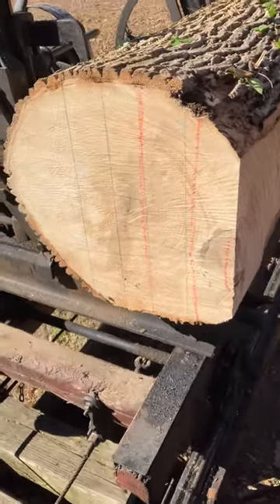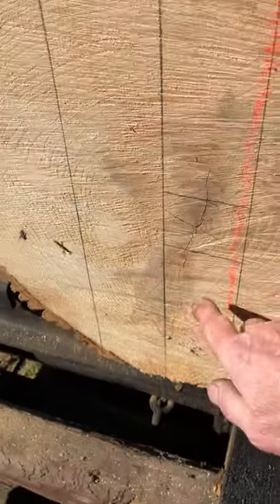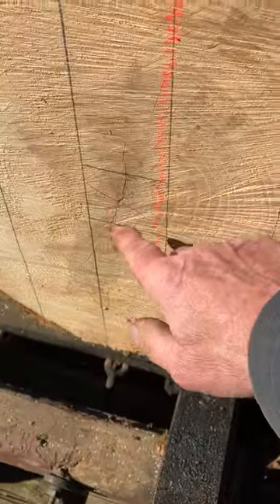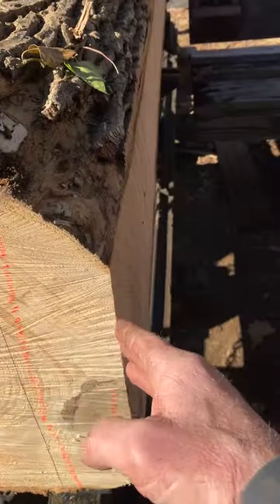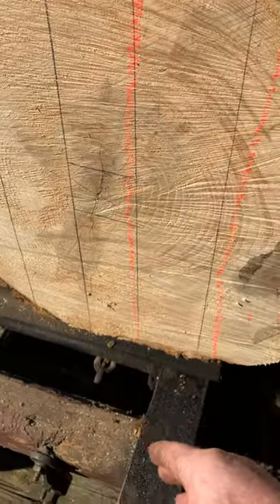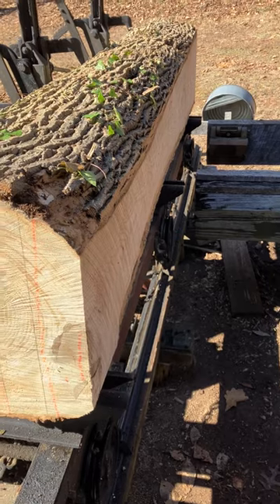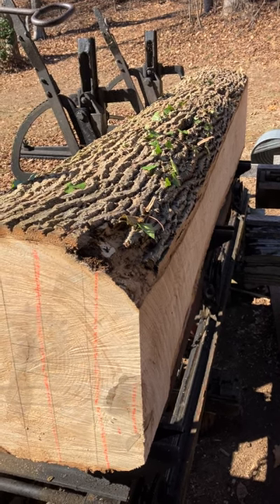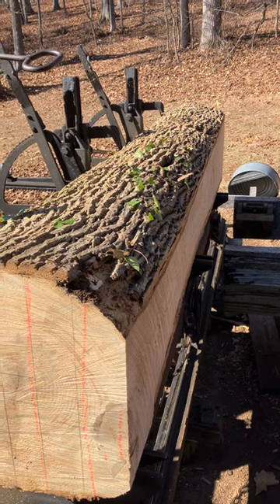What i want from this Ash log # Shorts See it SAWED video # 1414